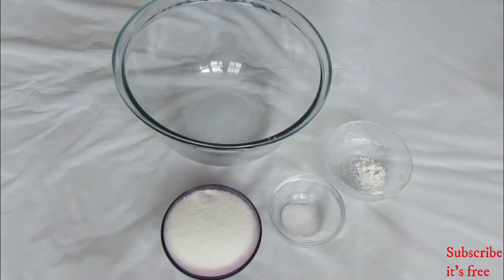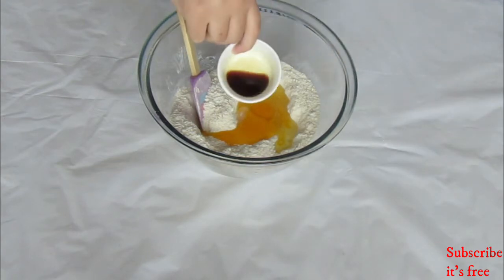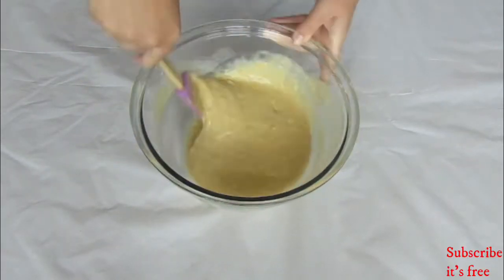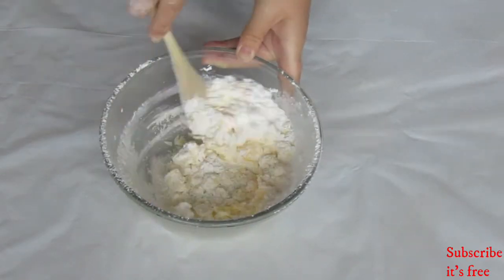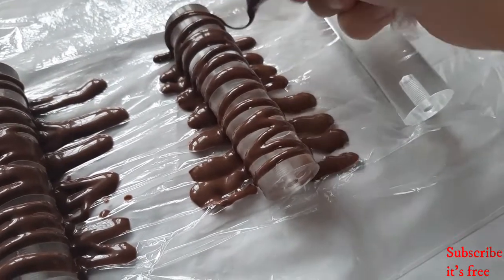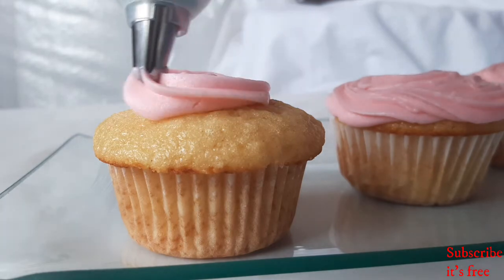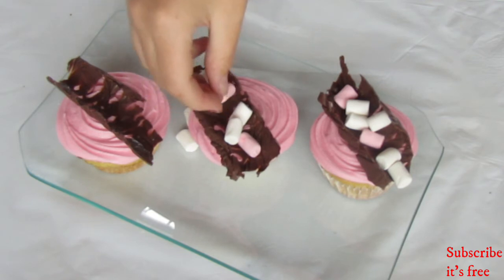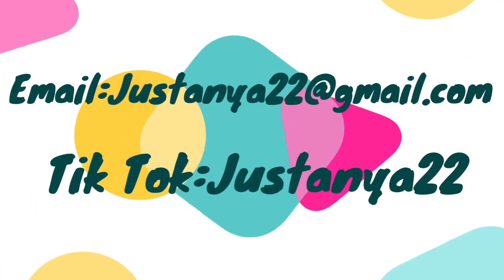How to make Basic vanilla cupcakes / Just Anya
Ingriedients:
1 1/2 cups flour
1 cup sugar
1 tsp baking powder
1/2 tsp baking soda
2 tsp vanilla essence
2 eggs
1/2 cup milk
1/2 cup water
1/4 cup oil
In a bowl add in 1 1/2 cups of flour, 1 cup sugar, 1 tsp baking powder and 1/2 tsp baking soda. Mix well. To the flour mixture add in 2 eggs, pinch of salt and 2 tsp vanilla essence,  mix slightly.
Add in 1/2 cup of milk, 1/4 cup oil and 1/2 cup water, mix until all the ingredients are well combined. Pour batter into a lined cupcake tray. Bake at 180 degrees Celsius for 18-20 minutes or until a tooth pick inserted in the middle comes out clean.
Next is the icing, I used my baking buttercream recipe, I'll link that video. I added a few drops of pink food colouring to the buttercream. Next I'm going to make chocolate shells. Melt some chocolate I used compound chocolate. I covered some cylinders in cling wrap, to prevent the chocolate from sticking. Then I just piped the melted chocolate. Allow to set up. Pipe the pink buttercream onto the cupcakes. Place the chocolate shells ontop. I decided to fill the chocolate shells with mini marshmallows, but feel free to fill the chocolate shells with anything you want.
I hope you try to make this at home, and enjoy!